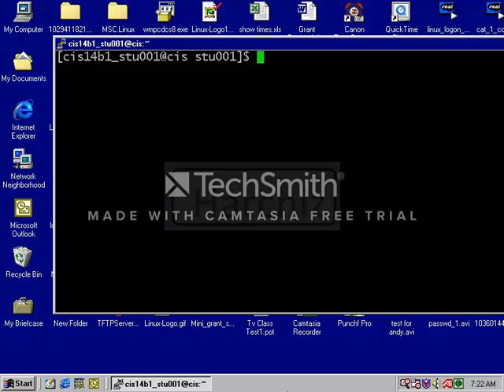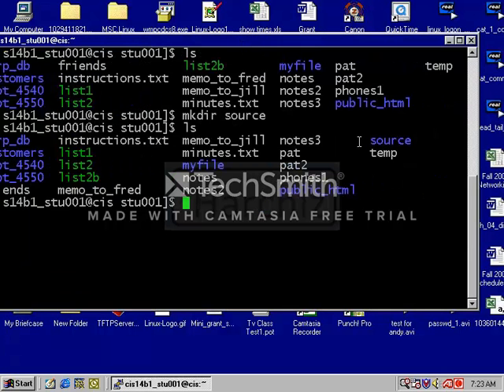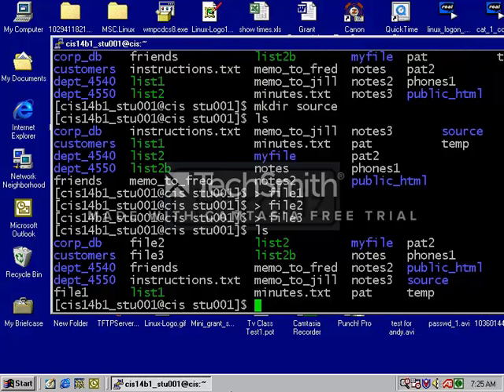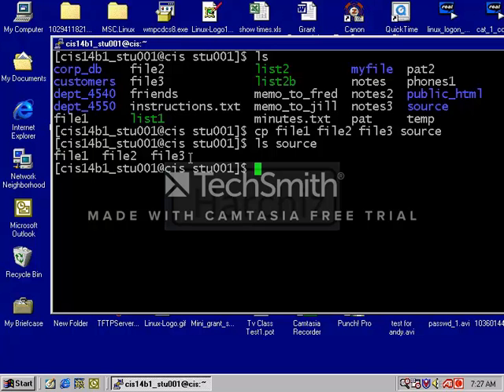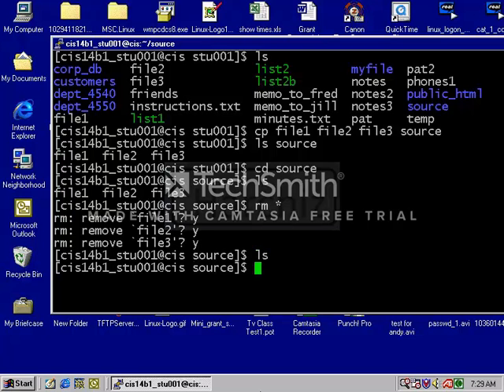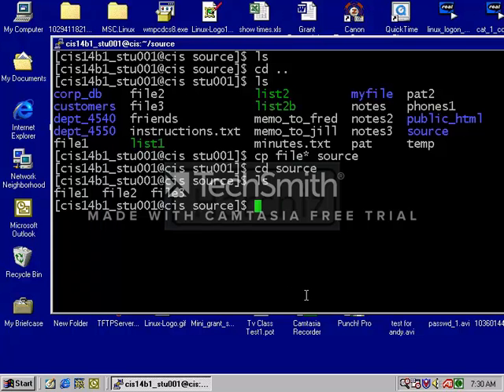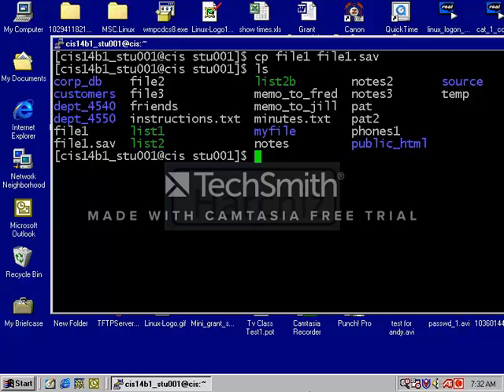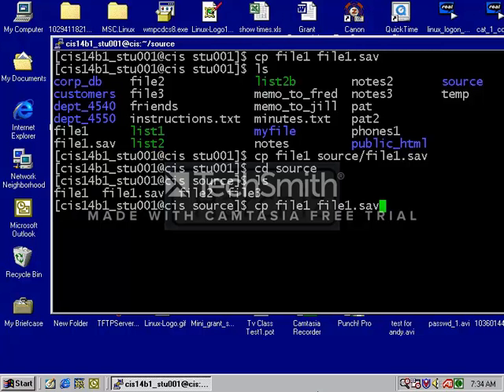Copying Files and Directories in Linux, linux tutorials